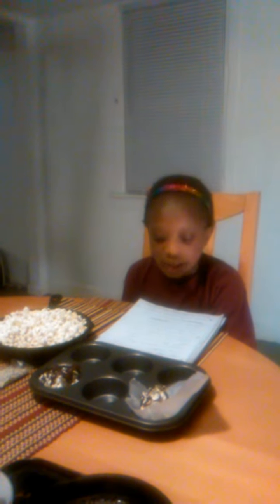DIA's DISHES National Popcorn Day recipe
Gluten & Top 8 allergy free cooking